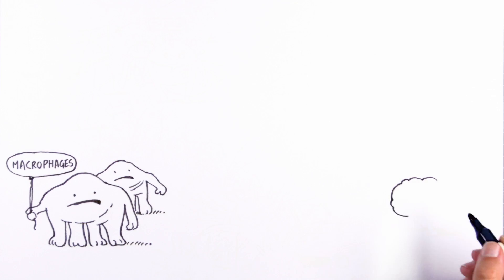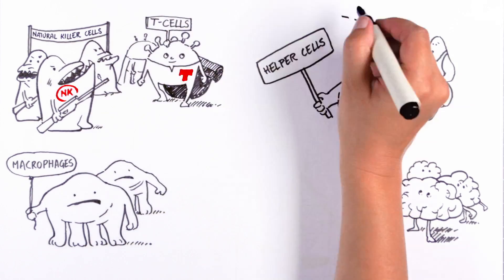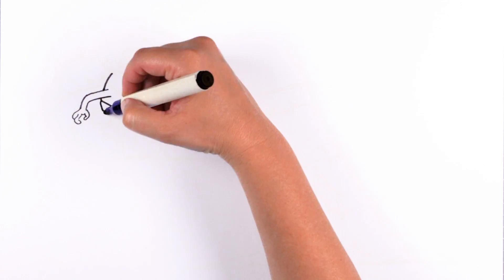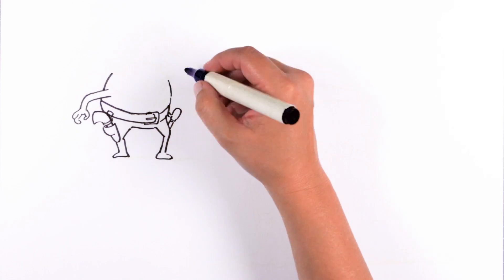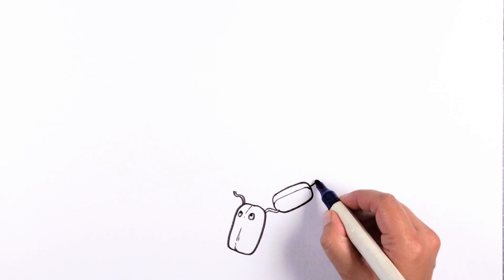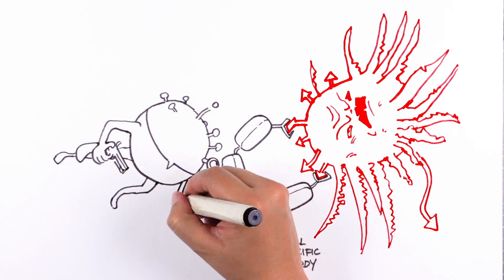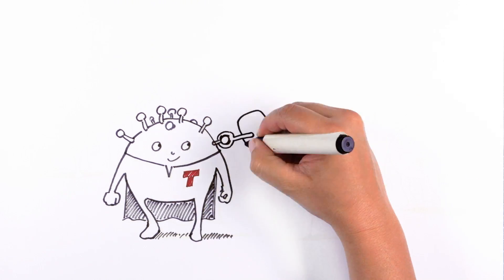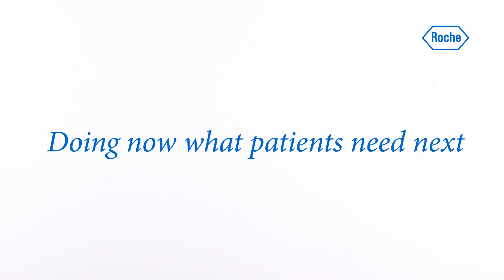Drawn to Science | T-cell bispecific antibodies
Engineered antibodies can be designed to help the body’s own defence mechanisms fight diseases. At Roche Pharma Research and Early Development, we are working on a novel form of engineered antibodies for cancer immunotherapy that we call T-cell bispecific (TCB) antibodies. We consider them matchmakers between T cells and cancer cells. With two handles, they recognise specific markers on the surface of cancer cells. A third handle is designed to hook onto T cells, bringing the TCB antibodies in close proximity to the cancer cells. The T cells are then activated to attack the cancer cells.